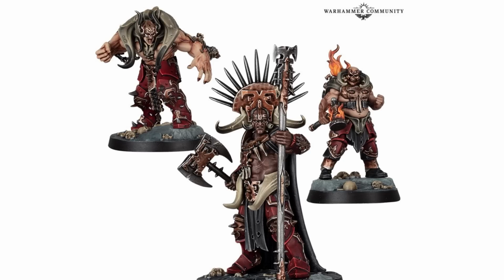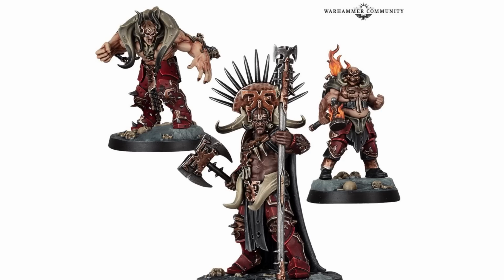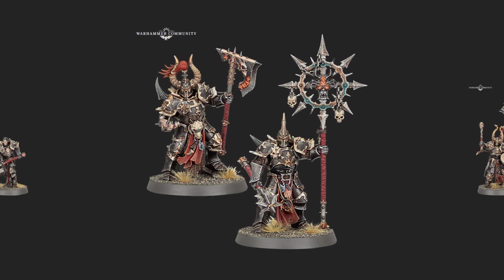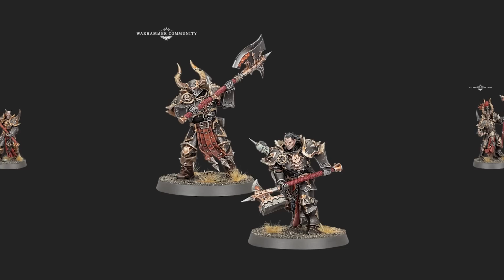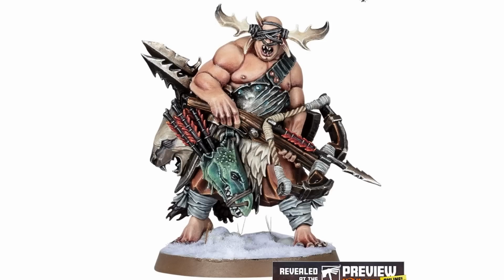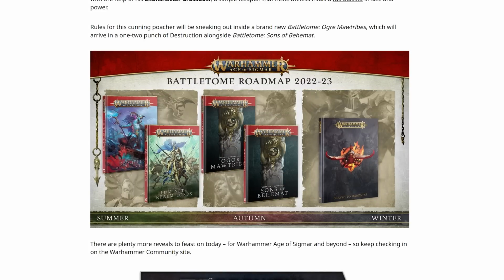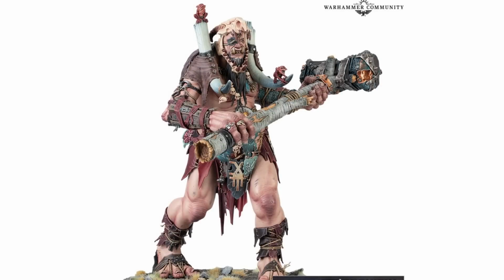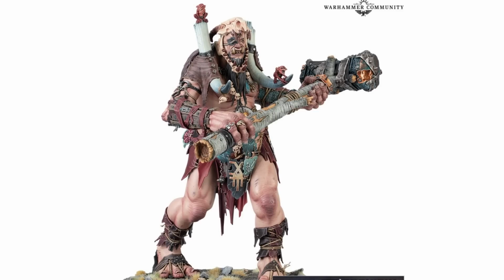Age of Sigmar NOVA Reveals! Fancy Chaos hat, fancy Chaos weapons, and two BIG LADS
Told you there'd be more. This time we're looking at some new fancy Chaos Chosen plus a Warband for Underworlds, a new Ogor and the king of the big lads himself, King Brodd!

0:00 Intro
0:11 Dromm and the lads
2:52 Chaos Chosen
6:03 Bloodpelt Hunter
9:03 King Brodd